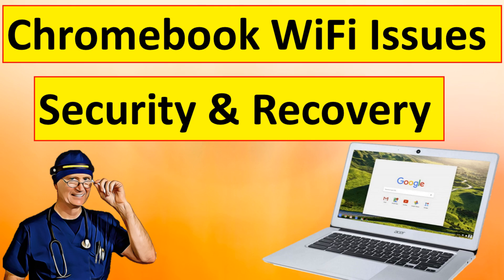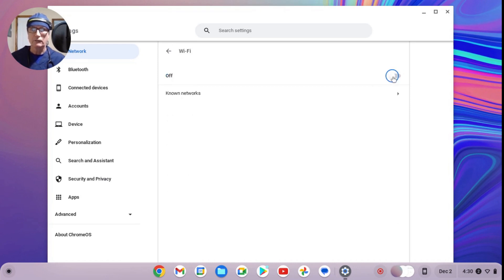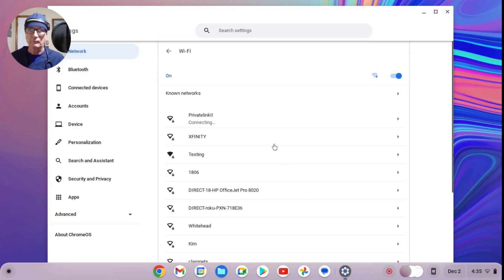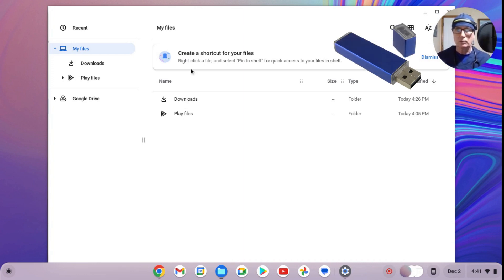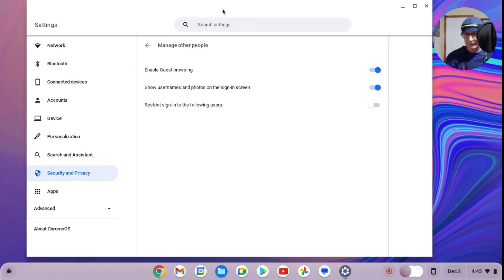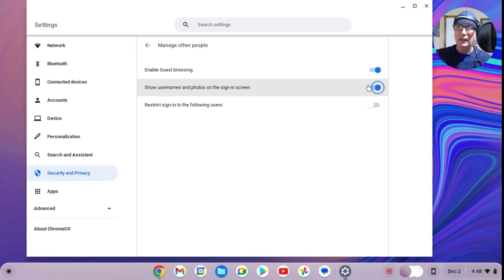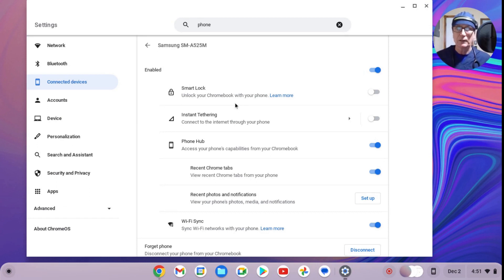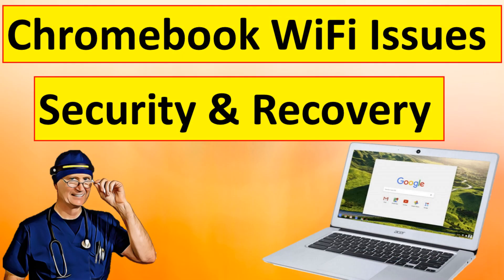How to Secure & Backup Chromebook and Resolve WiFi Connection Problems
Today we’ll demonstrate and show you 3 ways to resolve internet connection problems with your Chromebook. Also covered is how to reset the device, backup data and recover all account information.  Finally, we’ll explain recommended security settings to protect the device & your account.

Time Codes:
00:00 Intro
00:36 WiFi Forget Networks
02:31 WiFi Resync Router
03:41 WiFi Reset Device
06:34 Security Settings
11:23 Final Thoughts